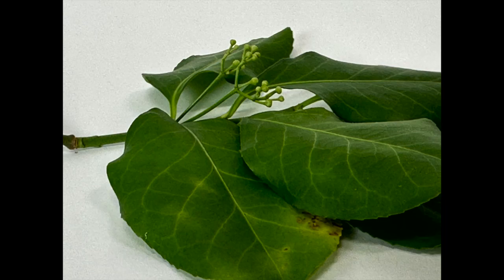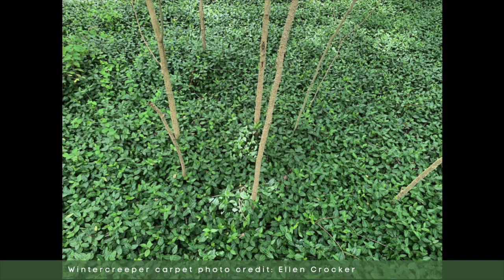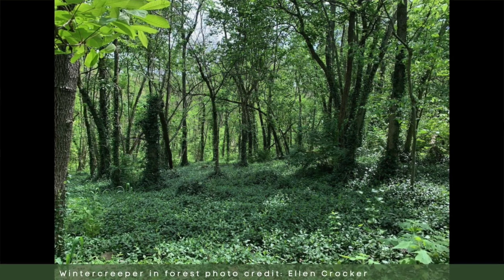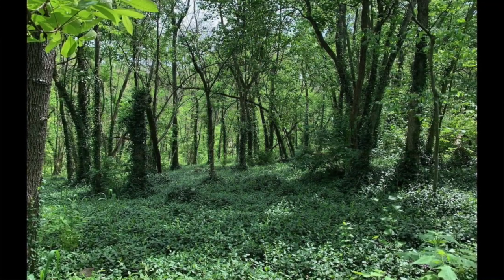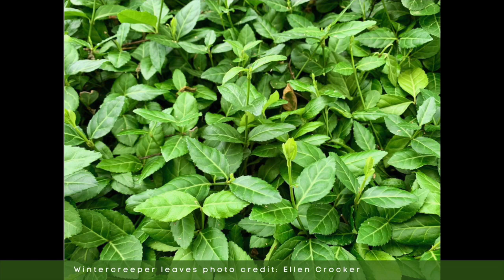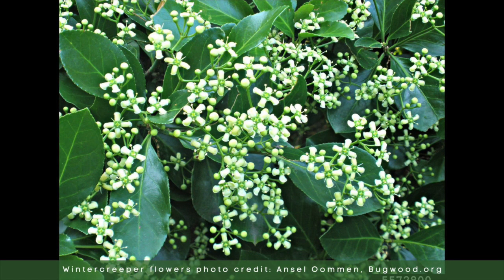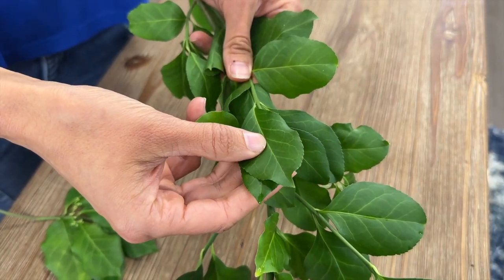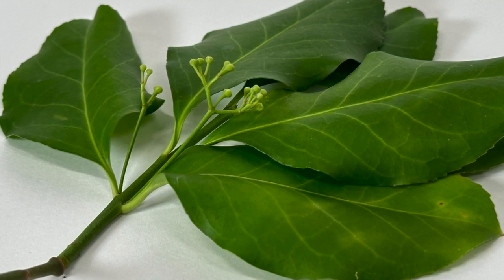Winter Creeper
Guest: Dr. Ellen Crocker, Forest Health Extension Specialist

Topic: Winter Creeper

Winter Creeper is an invasive species which could cause problems if it is not contained. This evergreen plant can prevent tree growth and weigh trees down which could cause issues in windy weather events, especially in the winter. Originally introduced from Asia, Winter Creeper can grow in a variety of ways including along the ground as a groundcover, as a shrub, or up trees like a vine. When growing as a vine, the plant will produce flowers that develop into berries which birds will eat and spread. It is recommended that these vines be cut from trees. One way to do this is to cut about an inch out of the plant out by the base of the tree. Caution should be exercised to avoid harming the tree. Smaller infestations can be pulled out or covered with a tarp for a few seasons.